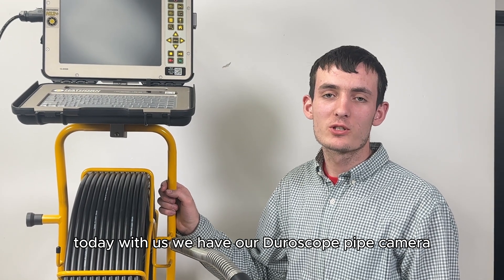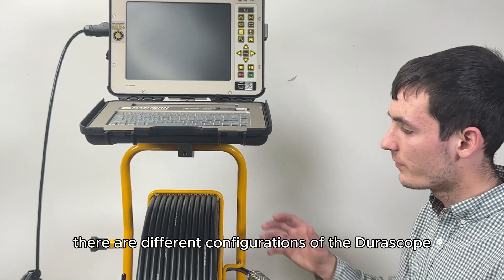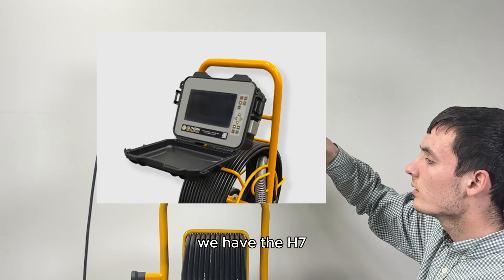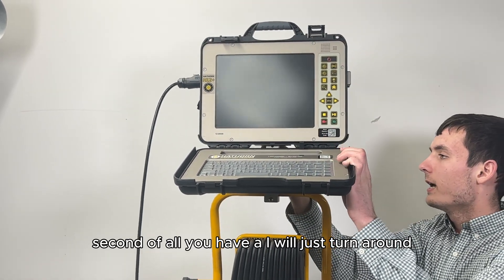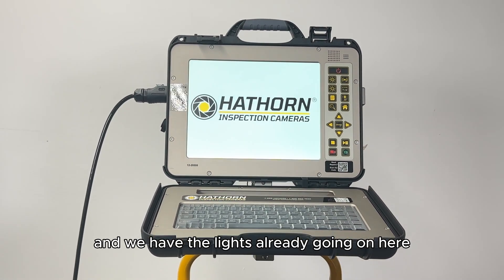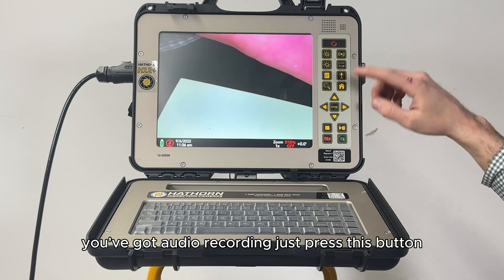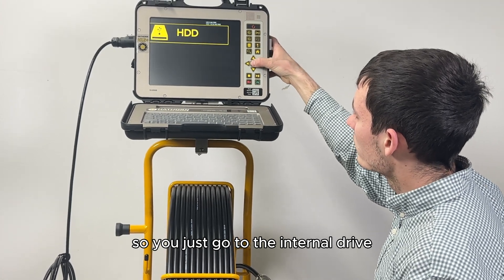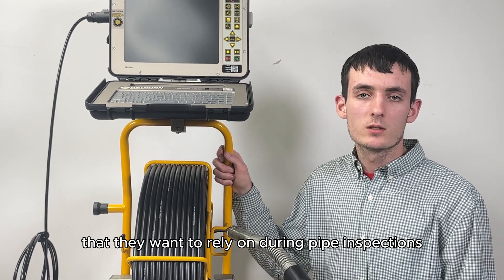The BEST PIPE CAMERA On The MARKET? Hathorn® H12+ Inspection Camera Full Overview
Welcome to our in-depth overview of the H12+ DuraSCOPE™ Sewer Camera by Hathorn®. Proudly designed and manufactured in North America, this municipal-grade camera is built for reliability and performance. With its very durable steel frame and robust camera unit, the H12+ is engineered to withstand the tough inspection jobs and weather conditions.

Key features of the H12+ DuraSCOPE™ include:

- High-quality imaging, delivering crystal-clear visuals with its 12" VividHD daylight-readable LCD screen and up to 8X digital zoom.
- An exceptionally long reel, capable of reaching up to 500ft/150m, ensuring you can tackle extensive inspections with ease.
- Rugged, military-grade construction for both the camera heads and control units, ensuring longevity and durability in any environment.
- Advanced recording capabilities with MPEG4, USB, or Wi-Fi PipeStream along with a hard drive.

Timelines:
00:00 - Intro
00:17 - Features overview
00:39 - Different configurations of the unit
01:20 - How to operate the unit
02:07 - Control box orientation
02:58 - Unit overview conclusion
3:24 - Thanks for watching